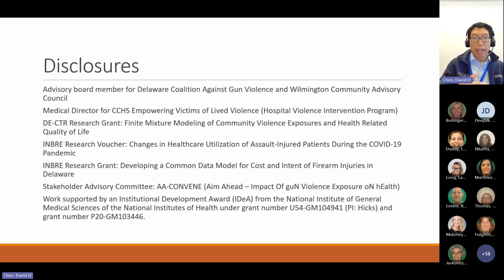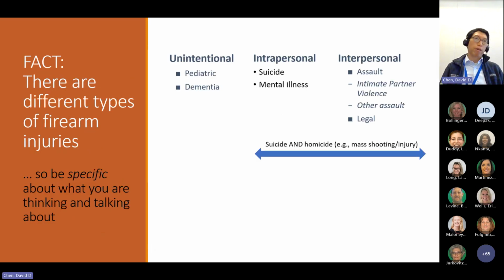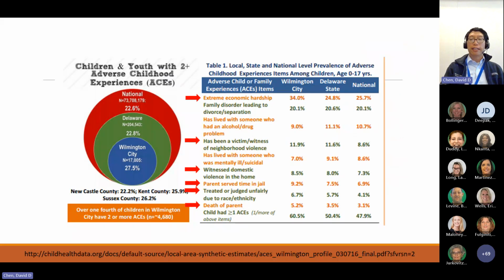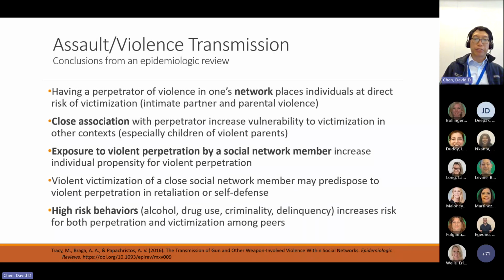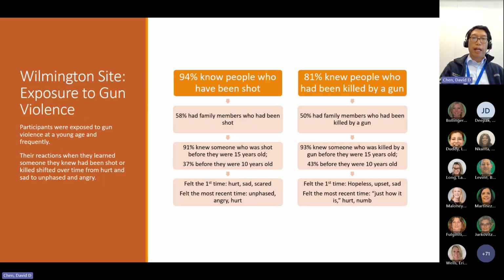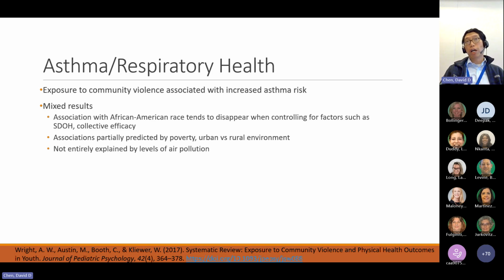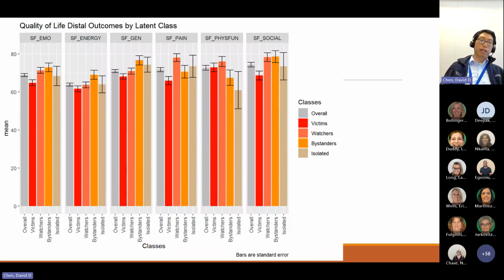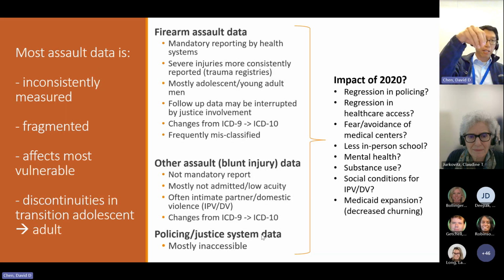ACCEL Innovative Discoveries Series: "Firearm Violence as a Health Condition"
David D. Chen, MD, MPH